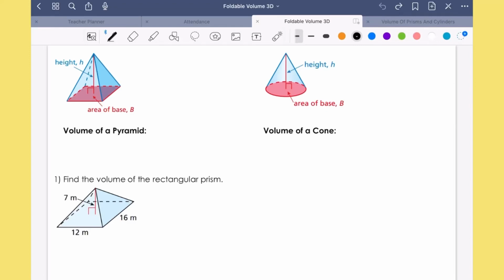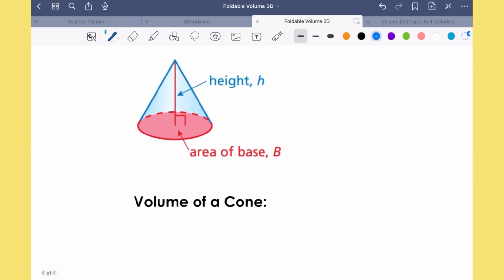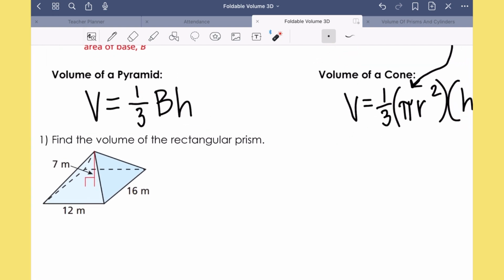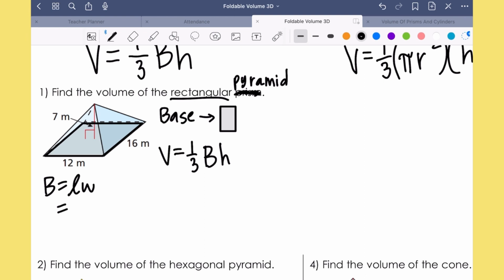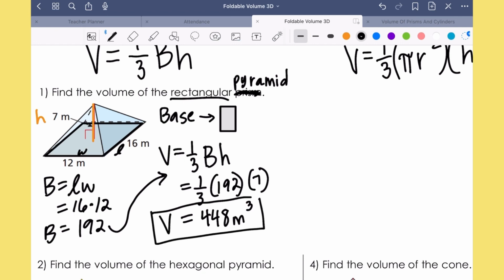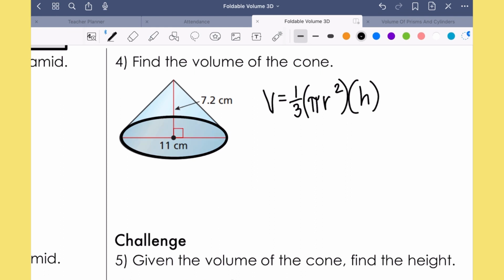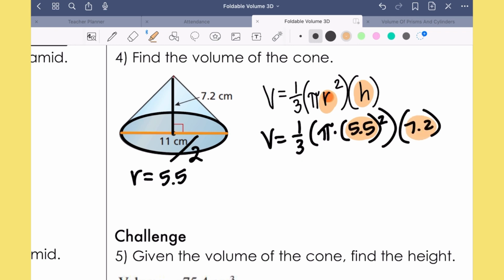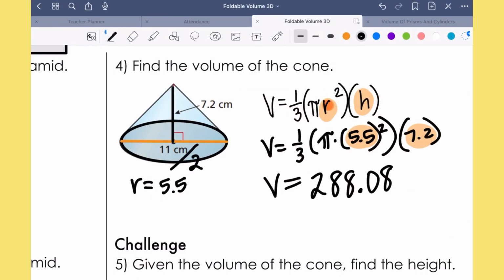Volume of Pyramids and Cones